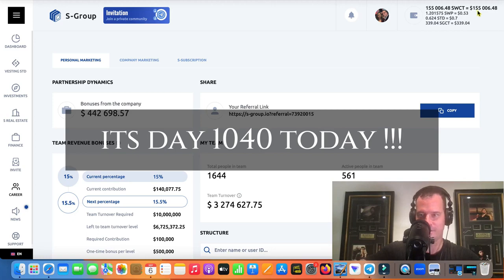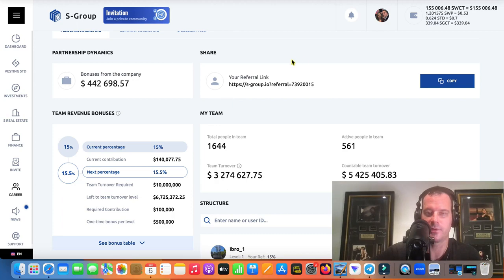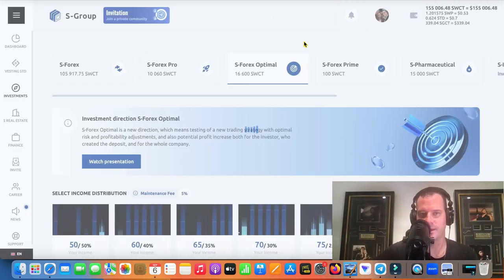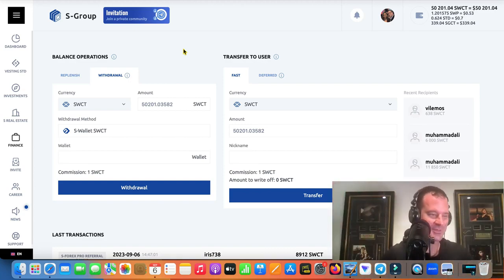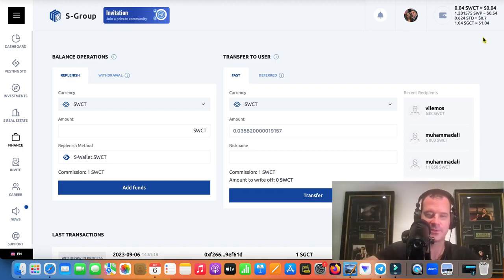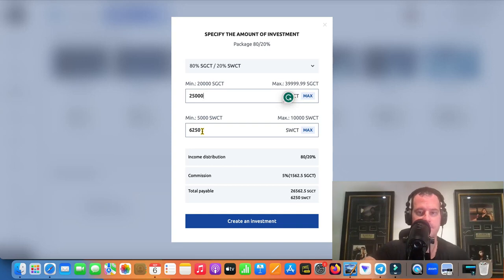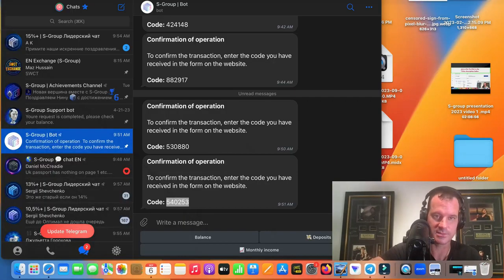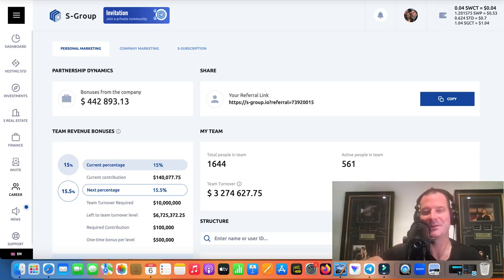Amazing $150,000 bonus with S-Group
Strong and stable earning Passive Income !!!

Wishing all best !